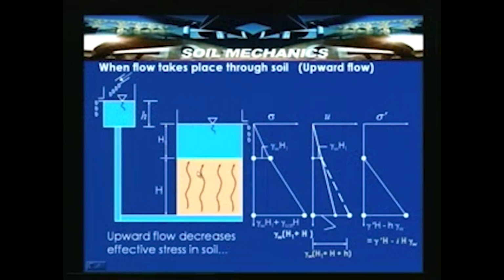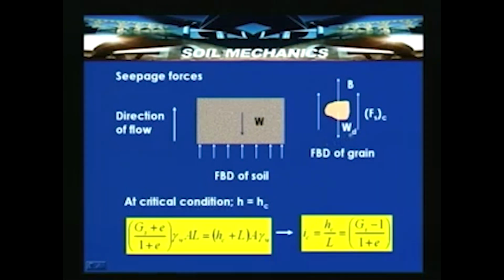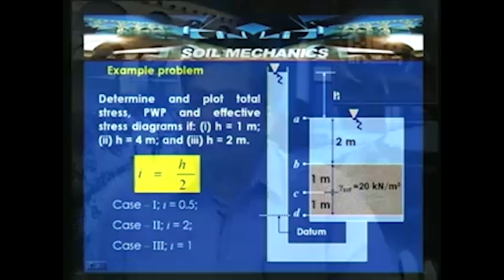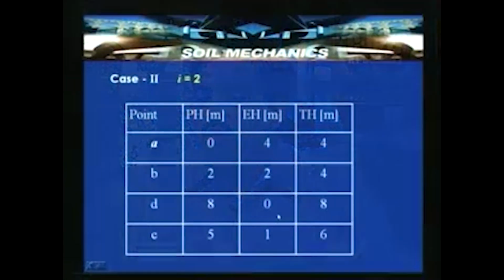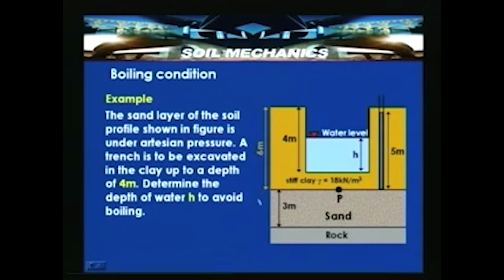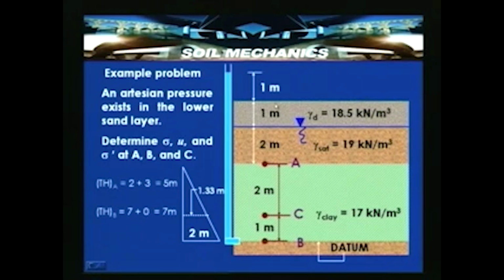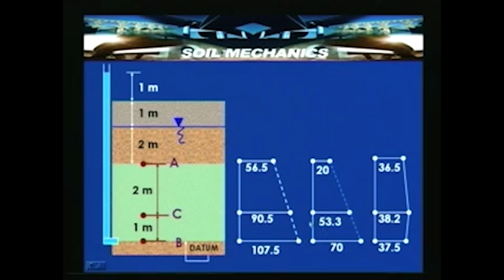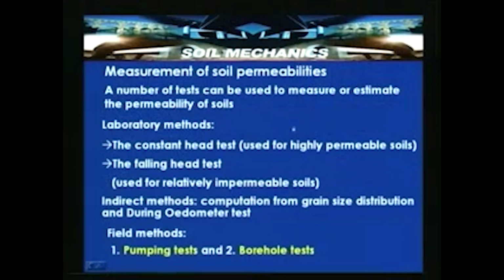Flow of water through soils - III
Course Name:Soil Mechanics
Subject: Civil Engineering
Target User: UG/PG

Description:
🌐 Welcome to CH 23:IIT Bombay- Civil Engineering. Today, we're diving into the world of Swayam Prabha, a revolutionary initiative offering 40 DTH channels dedicated to delivering high-quality educational programs 24/7 via the GSAT-15 satellite.